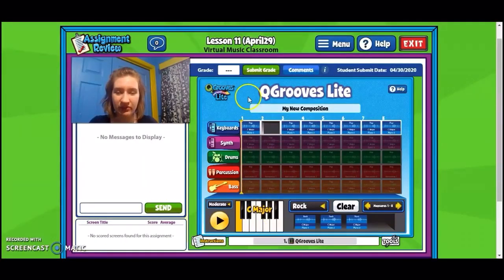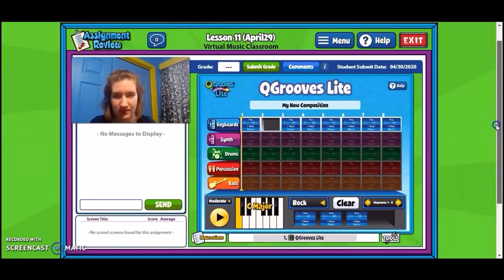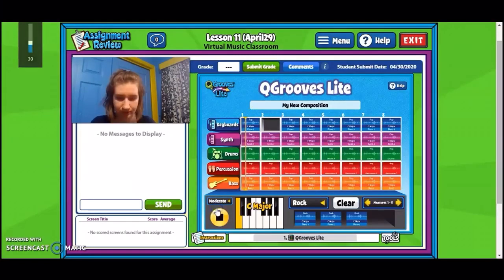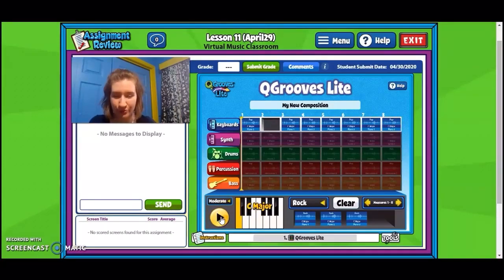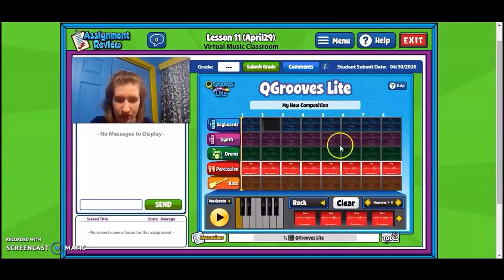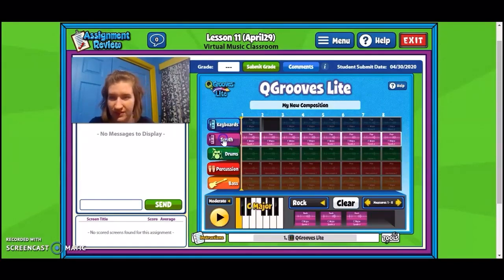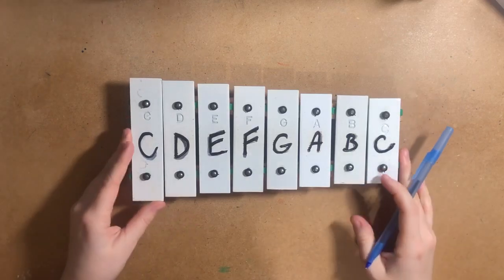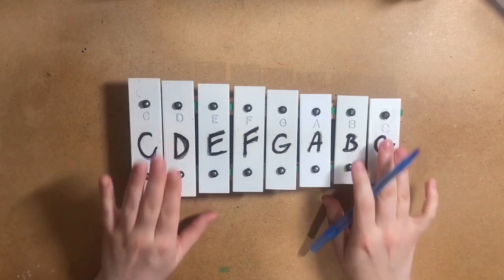Musical Cups - Sound Experiments (May 1)